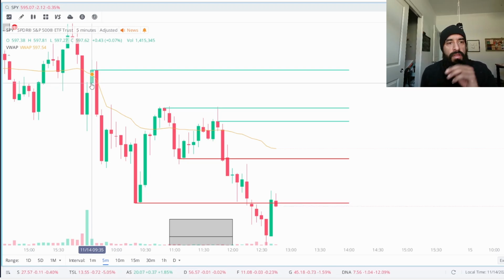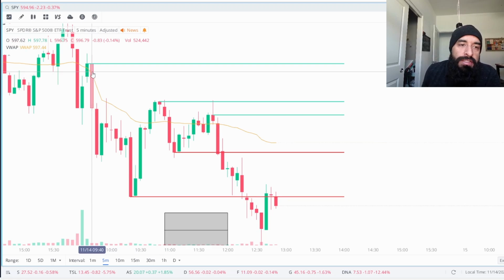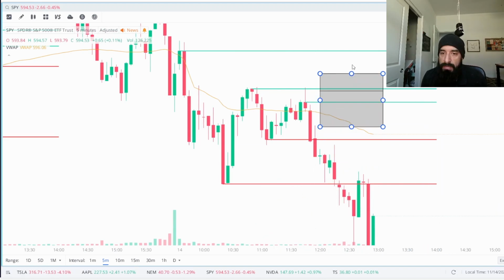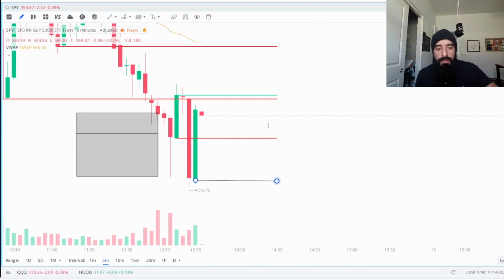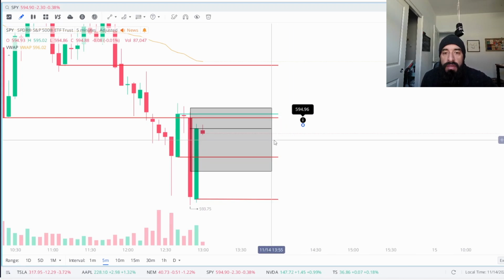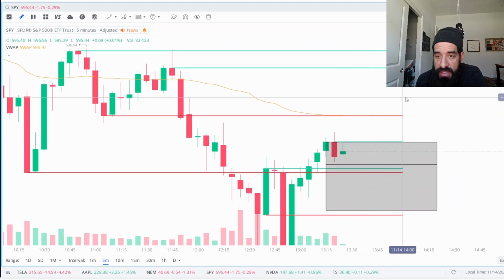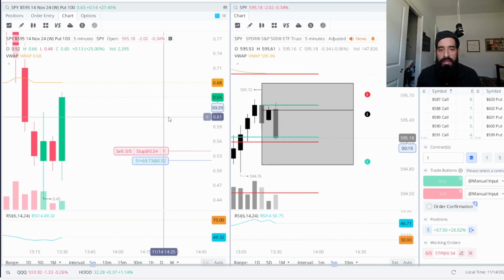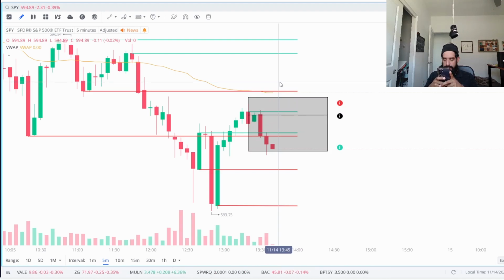The Trading Strategy That Changes Your Mindset, Not Just Your Account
WGTA: A Trading Strategy for Mastering Your Mindset and Holding Yourself Accountable

Welcome to WGTA—a groundbreaking trading strategy that prioritizes personal accountability and mindset development over quick profits. This isn’t your typical "get-rich-quick" approach. WGTA is designed to reprogram the way you think while trading, ensuring you develop the habits and psychological resilience needed for long-term success.

In this video, I explore:
📌 Trading as a Language: Viewing your strategy as a tool to understand and interpret the market, not just a way to make money.
📌 Mindset Cues for Focus: By announcing specific mindset cues while trading, I reinforce the type of thinking necessary for consistency, discipline, and patience.
📌 Accountability is Everything: Most trading mistakes boil down to a lack of accountability. If you can’t hold yourself accountable for your actions, how can you expect to grow? Think about it: when you messed up as a kid, a parent or teacher likely held you accountable. Without that structure, mistakes are repeated. Many of us—including myself—grew up without someone consistently holding us accountable. WGTA forces you to take responsibility for your trades, your mindset, and your outcomes.

Accountability starts with understanding what it really means. Can you trust yourself to stick to the standards you’ve set? If not, it’s time to address that. Why should you listen to anyone else if you can’t even listen to yourself? Accountability is a skill, and without it, you’ll keep repeating the same mistakes.

📌 Reprogramming Thought Patterns: WGTA redefines the way I think in the market, replacing limiting beliefs like fear and FOMO with actionable, growth-oriented thinking.
📌 The Psychological Foundation of Trading: Trading isn’t just about strategies; it’s about psychology. The lessons learned in the market—patience, discipline, adaptability, and accountability—apply to all areas of life.

WGTA has taught me that success begins with accountability and builds through mindset mastery. By changing how I think in the market, I’m transforming how I approach challenges in life itself.

Whether you’re struggling to stay consistent or looking to take your trading to the next level, this video will show you how a psychological approach like WGTA can create lasting change—not just in your trades, but in your life.

Let’s create a community focused on self-mastery, accountability, and transformation.